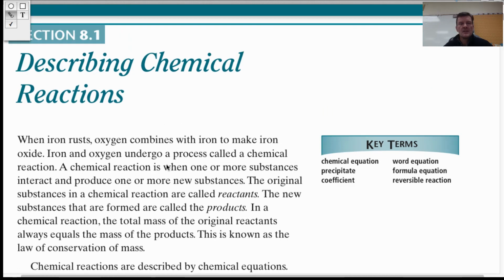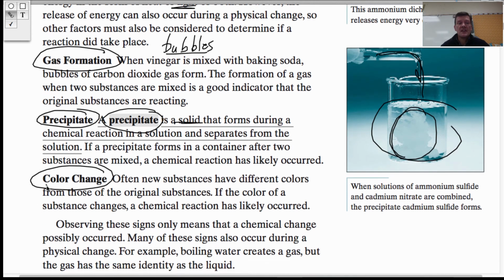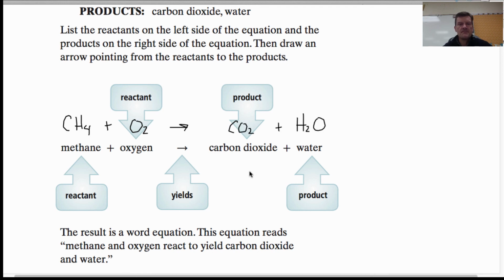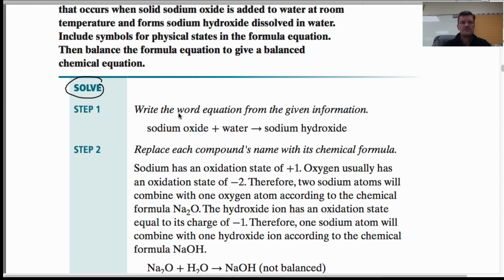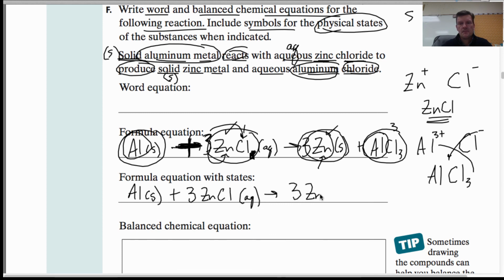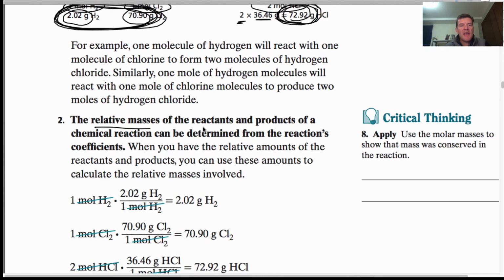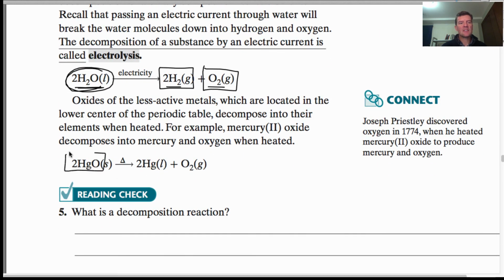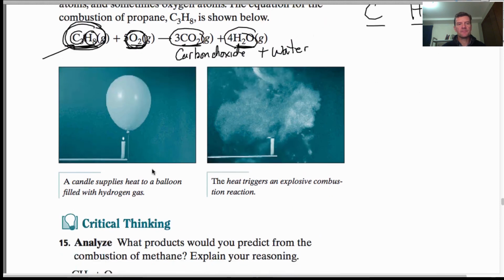Ch 8 MC Interactive Reader